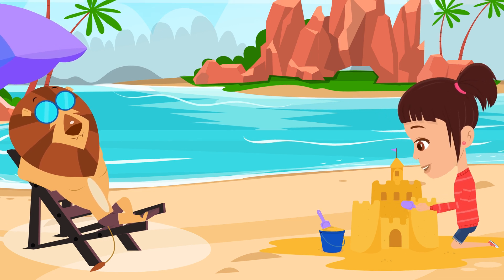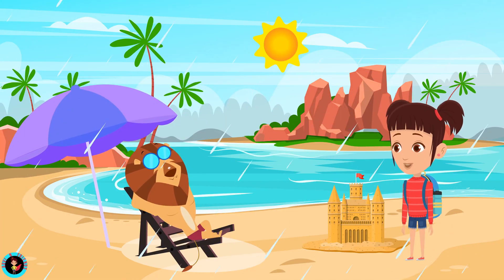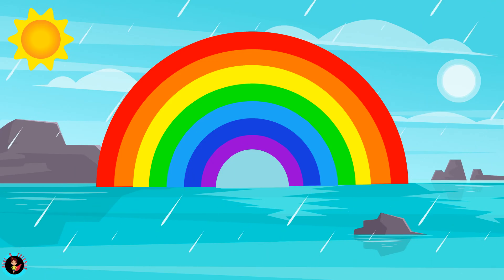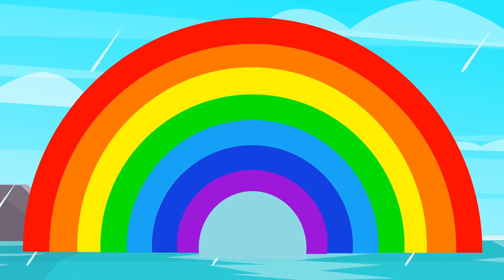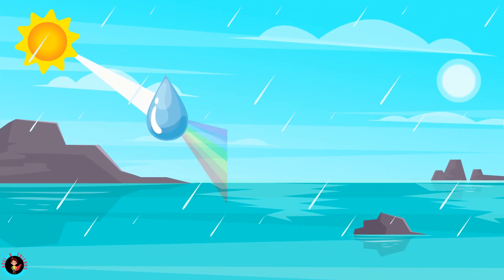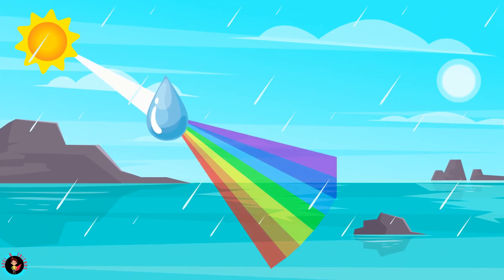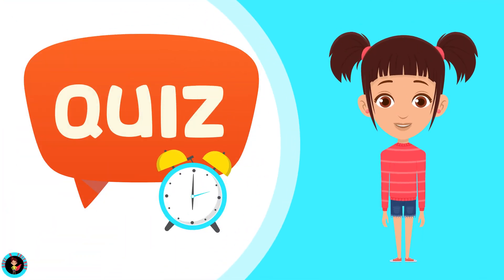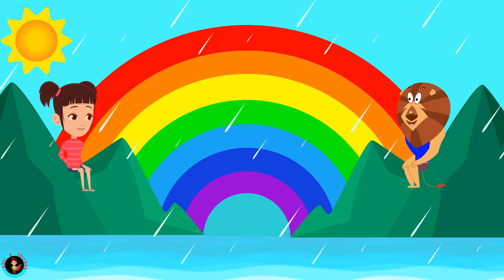How is a Rainbow formed | Rainbow Colors | Colors of the rainbow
In this colorful and captivating animation, young viewers embark on a magical journey alongside a cast of charming animated characters. They explore the wonder of rainbows, learning about the science behind them, the vibrant colors they contain, and the joy they bring to our world. This video combines education and entertainment, making it a delightful and educational experience for children, as they immerse themselves in the world of rainbows through the eyes of their animated friends